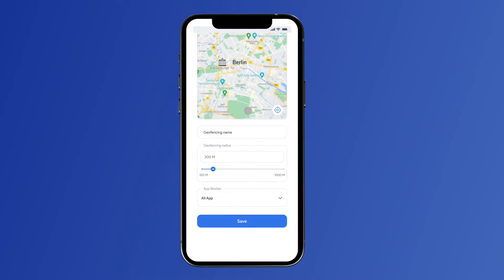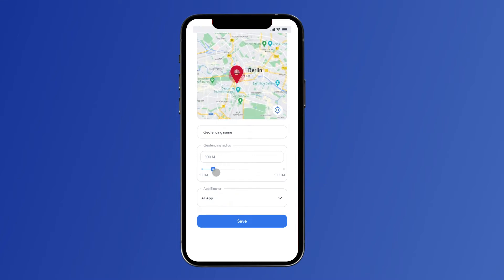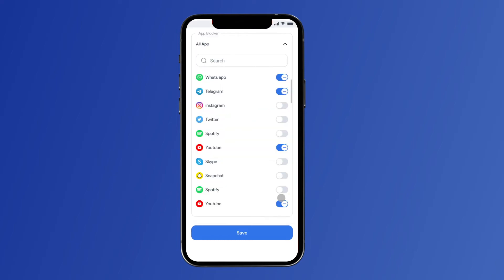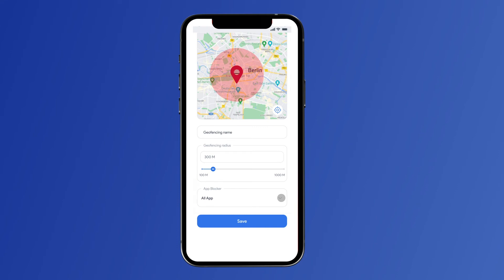How to Use Geofence in Safes Family Parental Control App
Set up a perimeter for your child to be safe in and choose which apps you want them to use in that area.

You can download Safes on iOS, Mac, Windows, and Android.